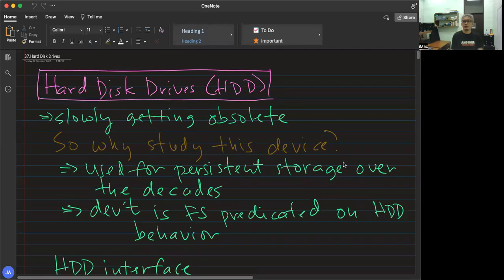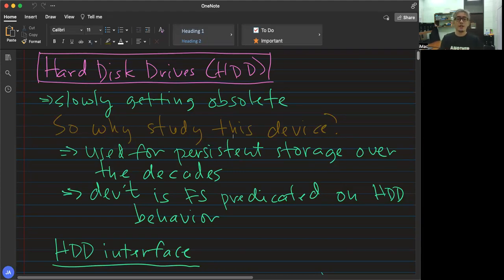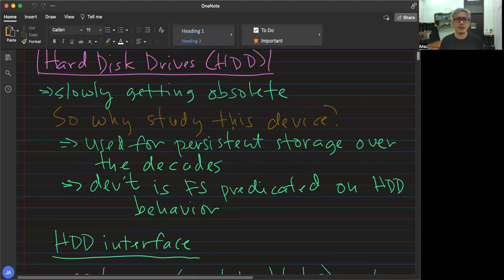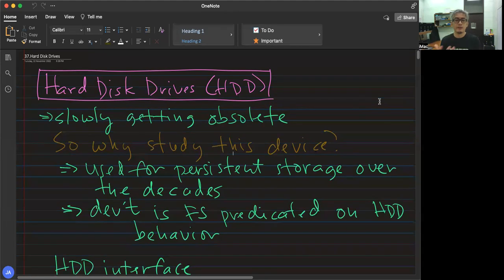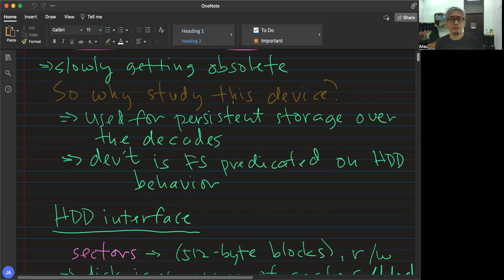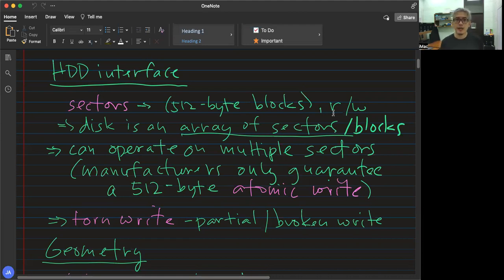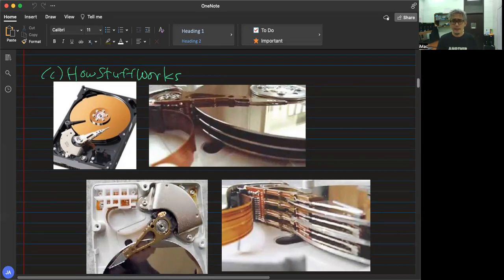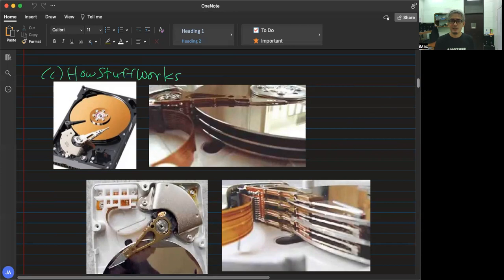OSTEP Ch 37: Hard Disk Drives